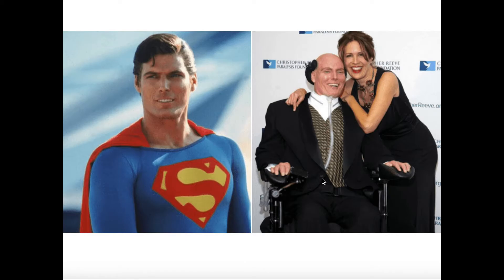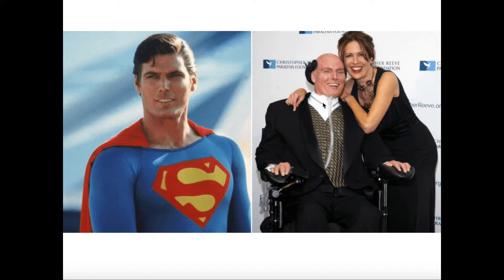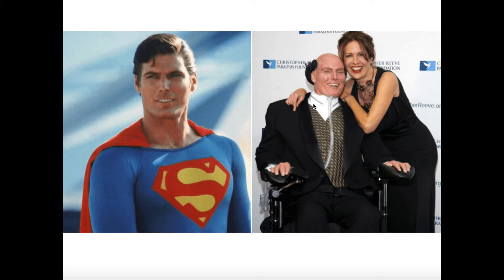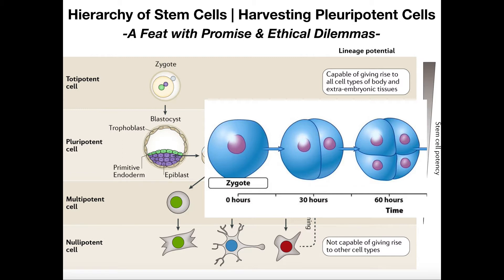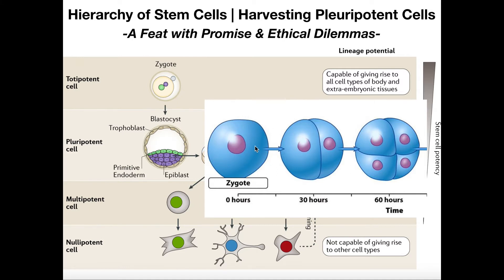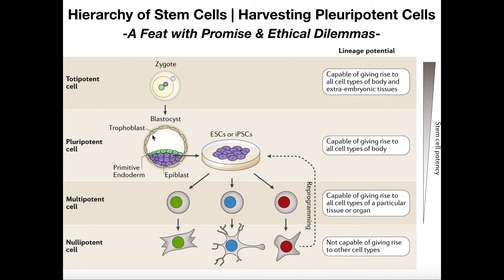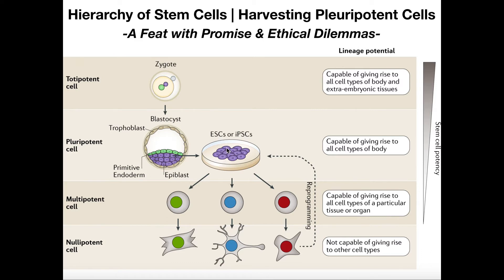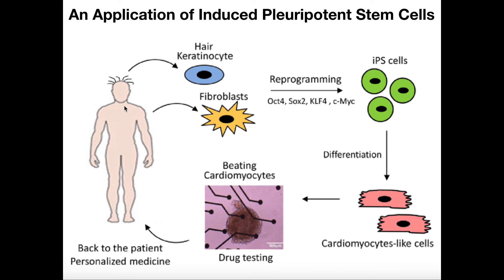What's the Deal with Induced Pleuripotent Stem Cells (iPSCs)?